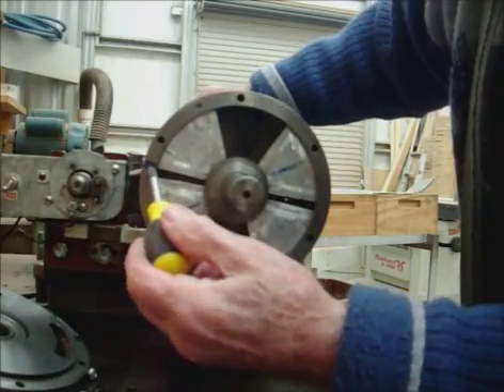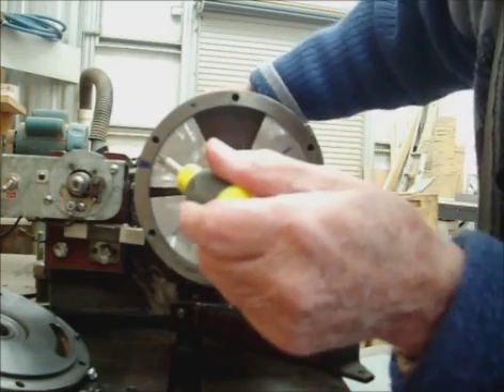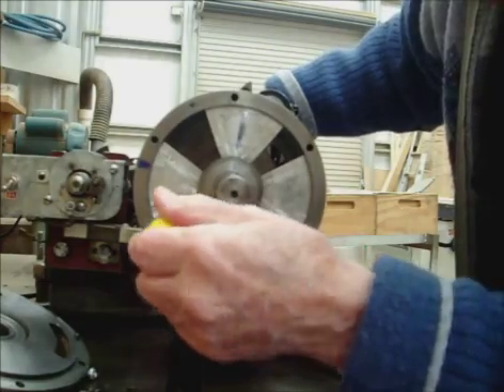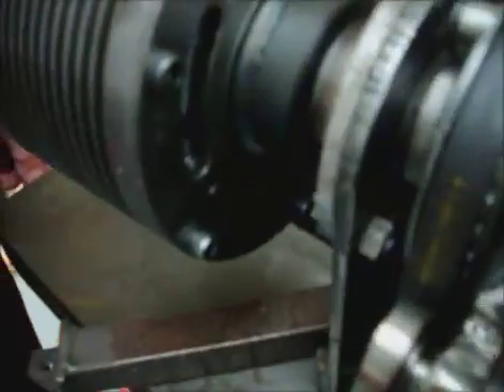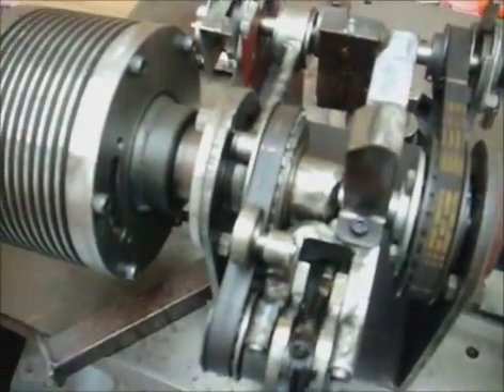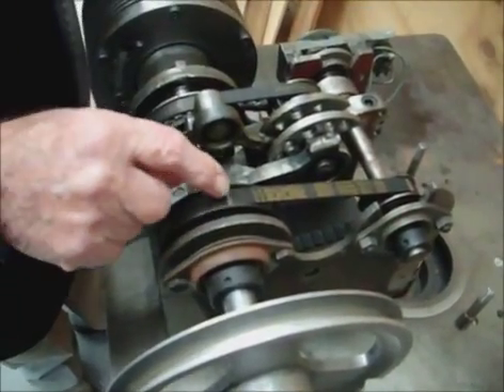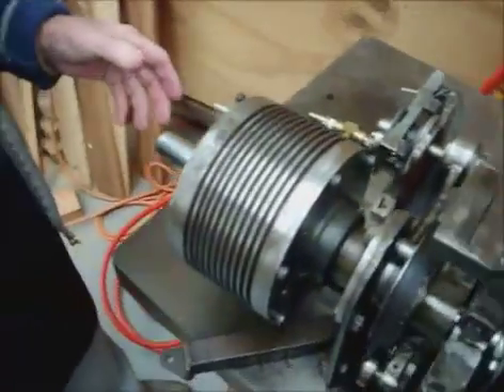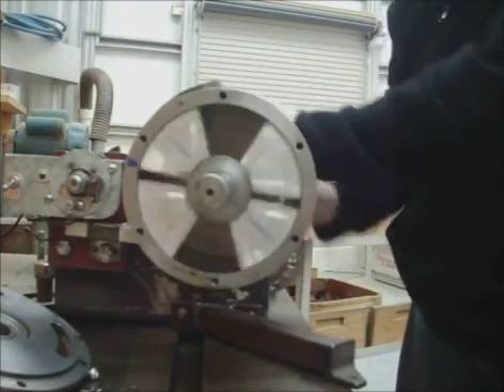Kauertz Engine built by George Coppard with his own designed gearing system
Here is a Kauertz Engine that my grandfather George Coppard built with his own designed gearing system that allows the engine to fire at the same point. please enjoy the video and if you have any questions i will be sure to relay them to my grandfather.